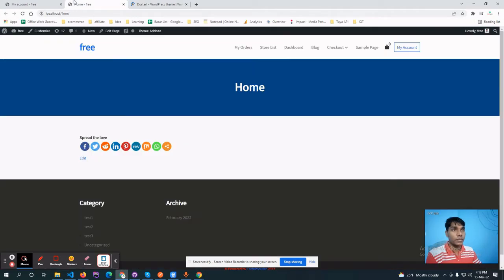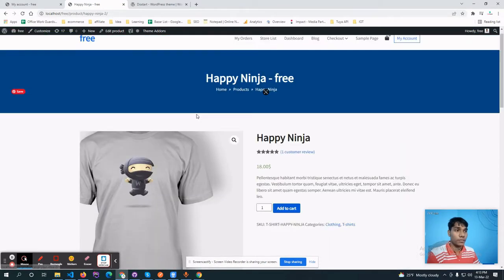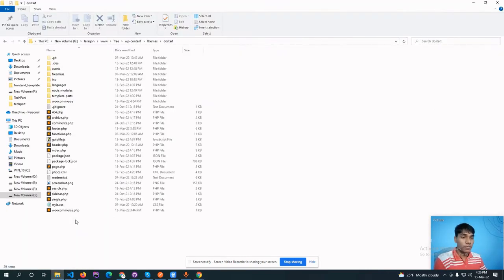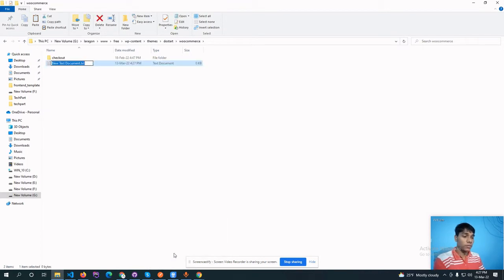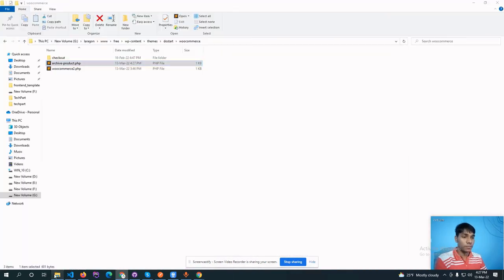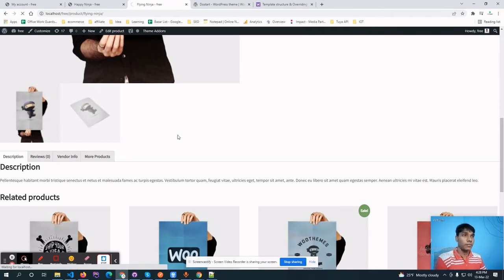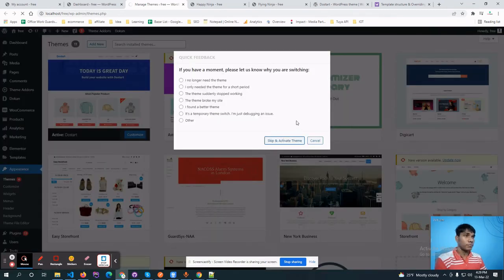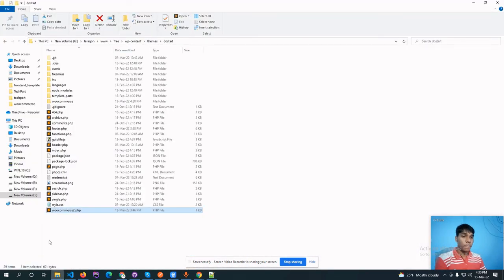Why Should not Use woocommerce php In Your WordPress Theme